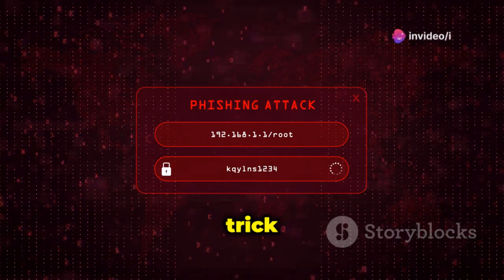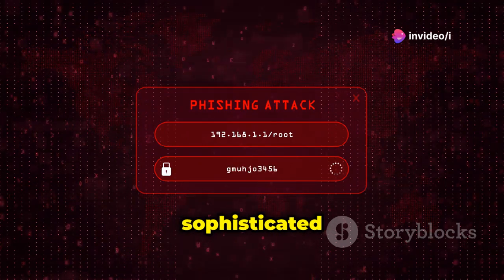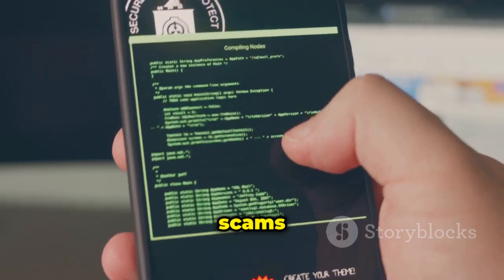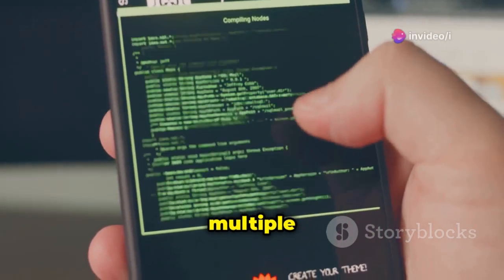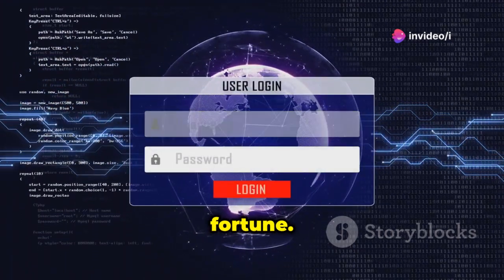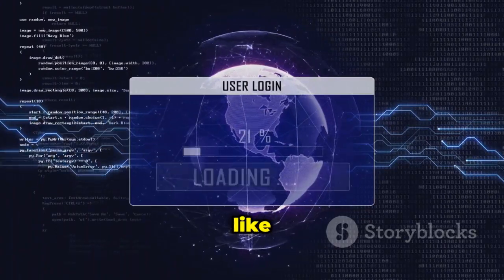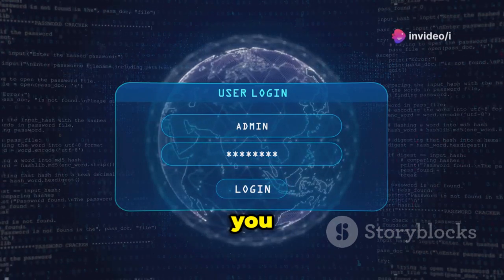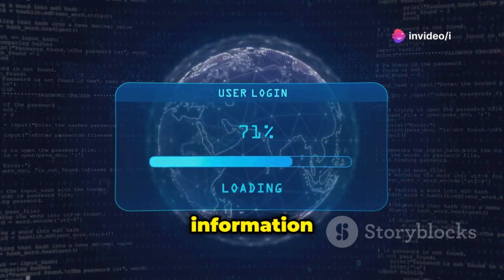Top 10 Advanced Android Mobile Hacking Techniques in 2024 | How To Hack An Android Mobile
Dive into the world of cybersecurity and discover the advanced mobile hacking techniques of 2024. This video is a must-watch for anyone looking to protect their personal data. We'll cover everything from sophisticated phishing techniques and zero-day exploits to the hidden dangers of public Wi-Fi and mobile ransomware. Learn about the risks posed by spyware, SIM swapping, Bluetooth vulnerabilities, and fake apps, and get tips on how to safeguard your devices. Stay informed and secure!

Android security tools